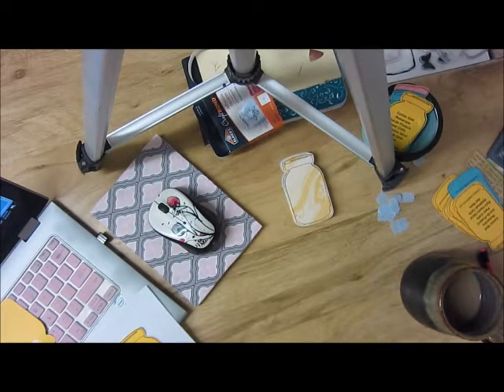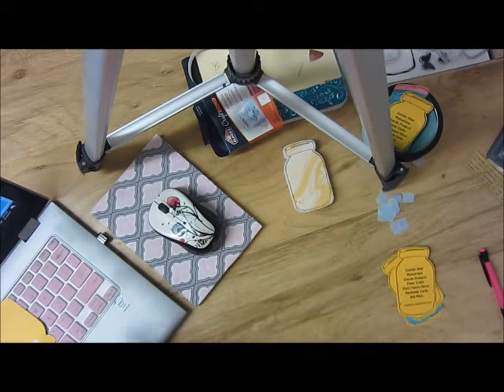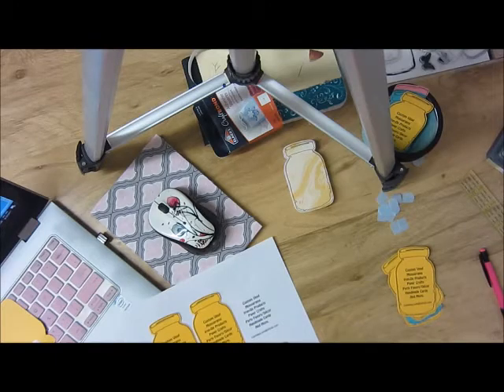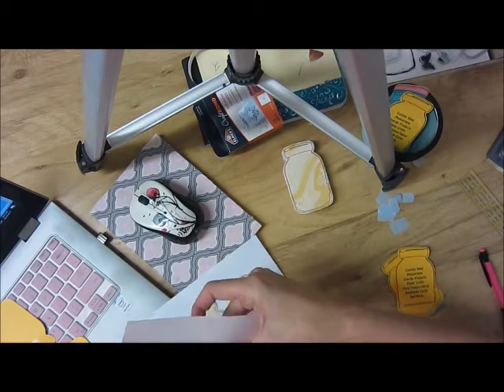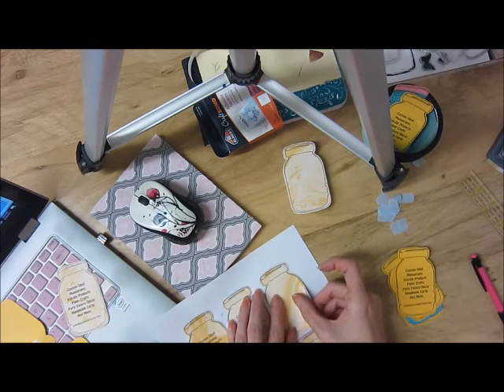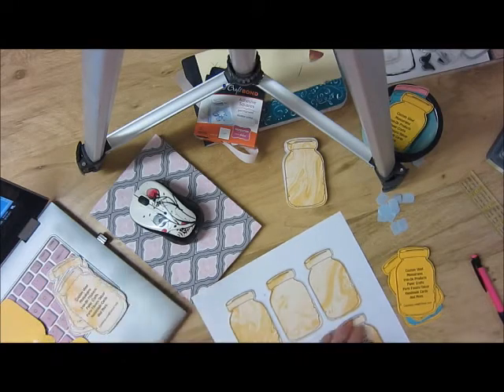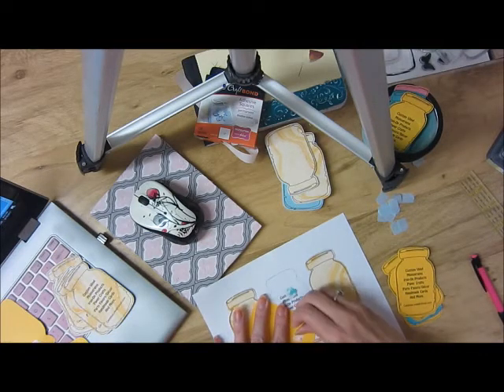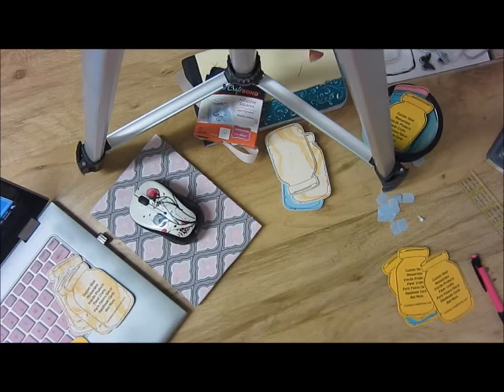Print on a shape trick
This is how I print on a shape. I do this all the time in place of buying dozens of expensive stamps.